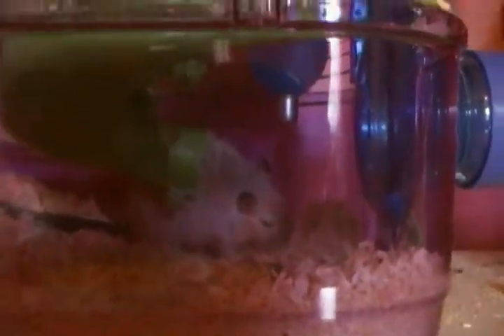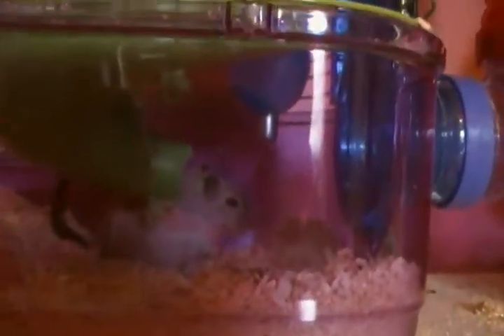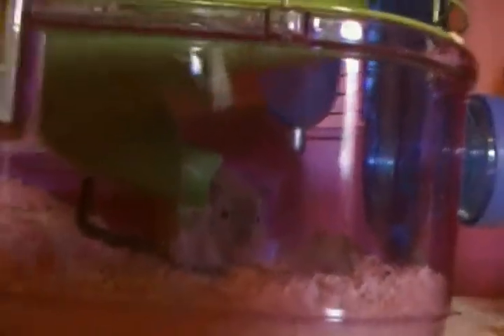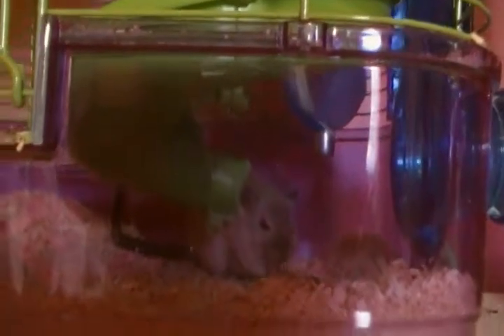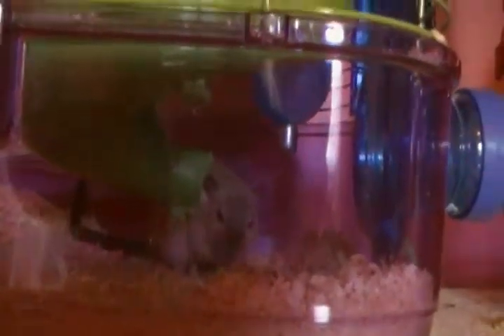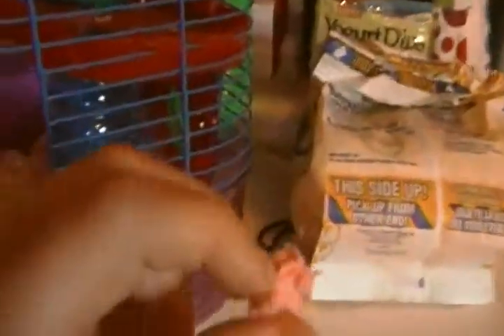gerbil`s house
Hi this is a video about my gerbils oreo and juju.